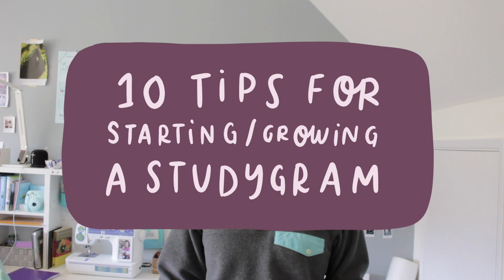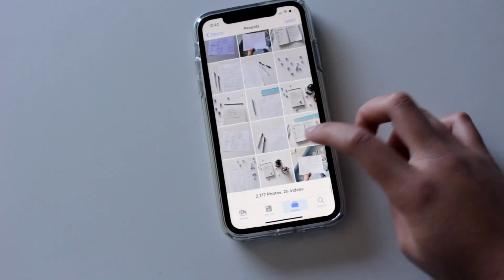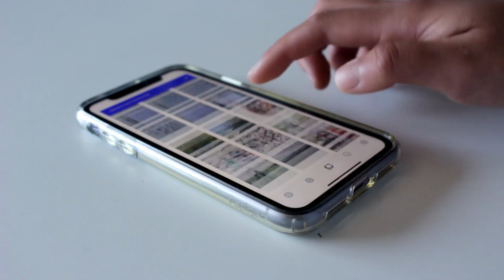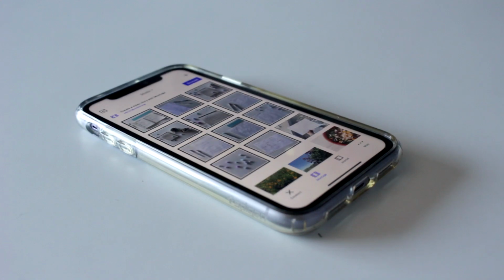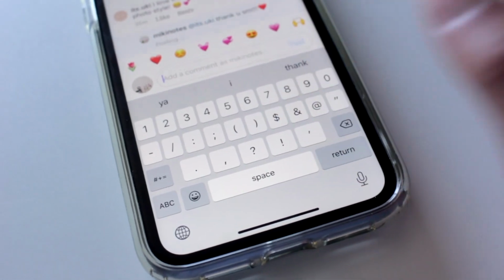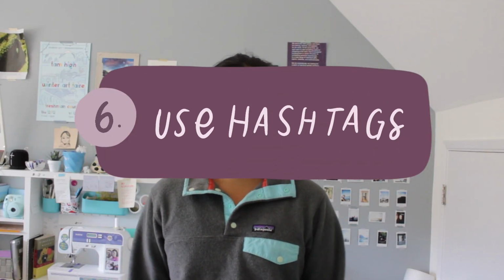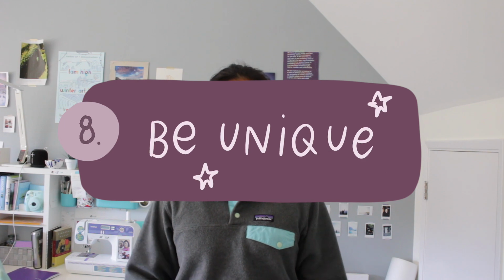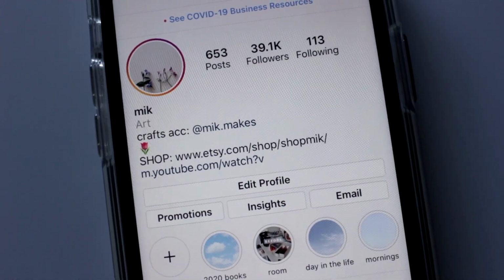10 tips for starting/growing a studygram account!!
i have many talents, but talking in front of a camera/crowd of people is NOT one of them. in an attempt to improve this skill, and answer one of the questions i most commonly get asked - how to grow an account, i have made this video. please be nice!

all that aside, i hope you really do find these tips helpful and get some use out of watching this :-)

xx, mik